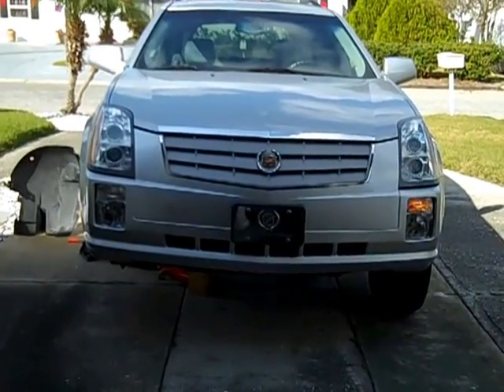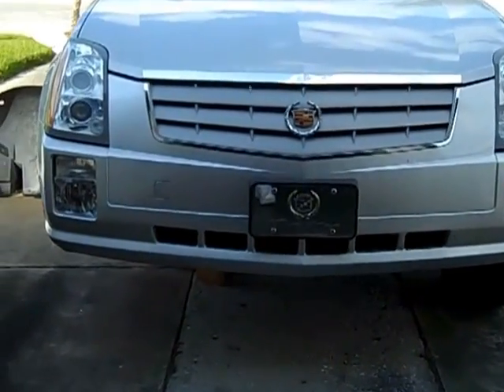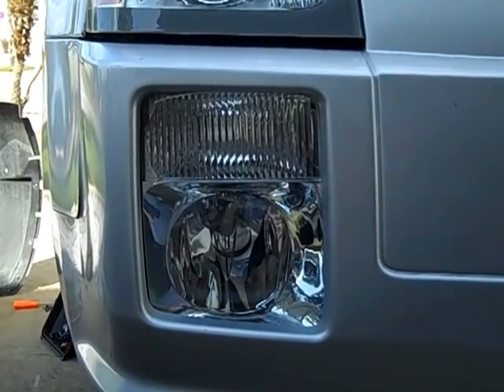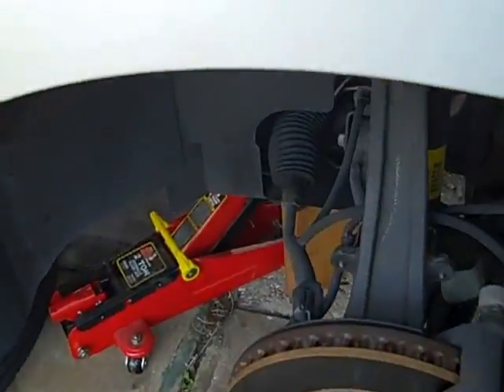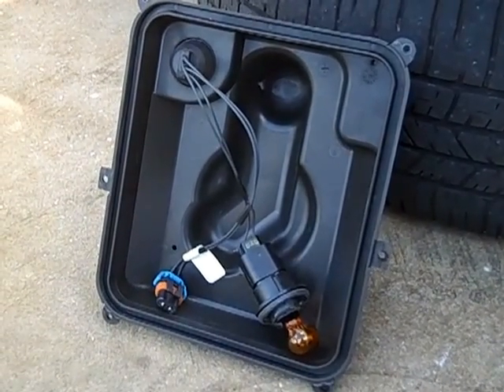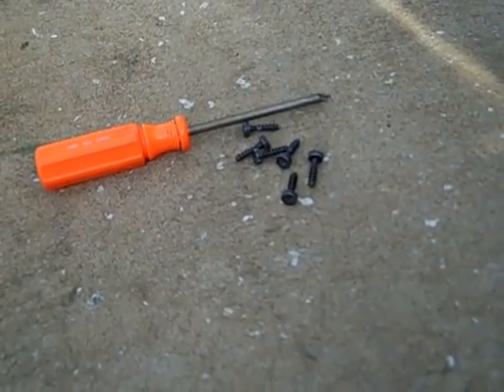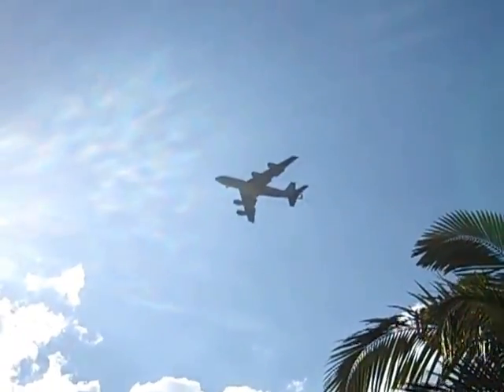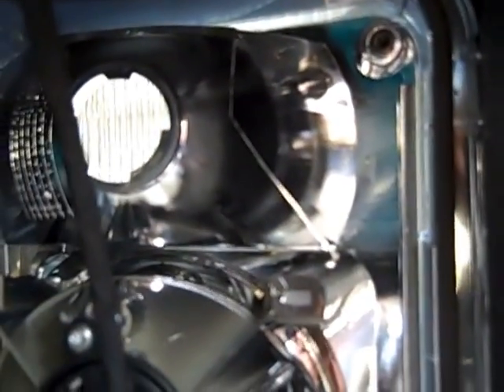Cadillac Daytime Running Lights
How to replace Cadillac daytime running lights. The bulbs are really hard to get at. So much so I decided to make a video showing whats involved. I worked at GM dealers for 25 years so I am familiar with the product. They use to give us an access hatch so we could replace the bulbs. Not on this Cadillac model. The daytime running lamp is a combination bulb that also does turn signals. It is a dual filament amber colored bulb and the replacement bulb number is 3757A they are about 6 bucks for a 2 pack. I went to the dealership to get mine so one was 8 bucks but I wanted to do some research at the dealership about the running lamp issue. I'm working on a blog post to cover this in more detail because it is a common problem. If you have a Chevy truck take a look at this page about Chevrolet daytime running lights.